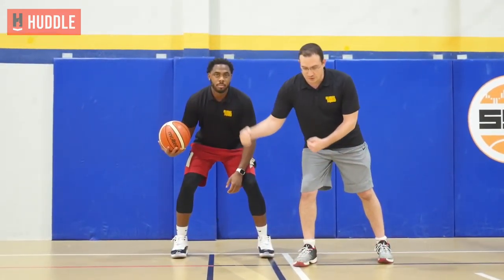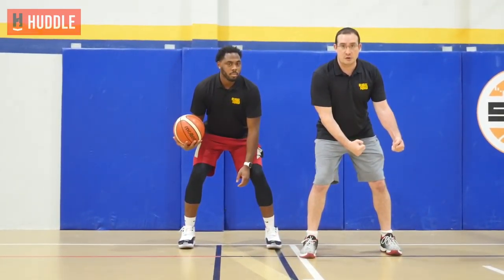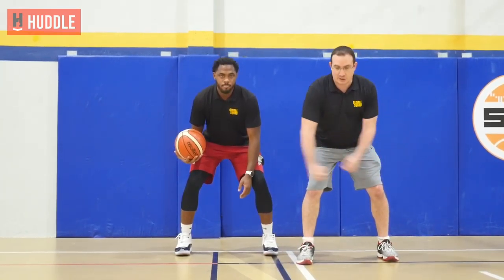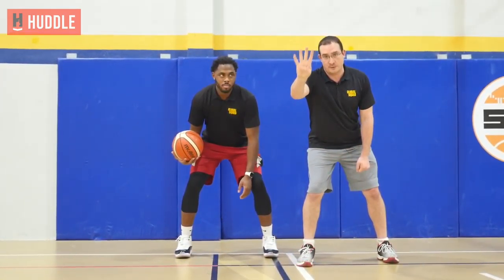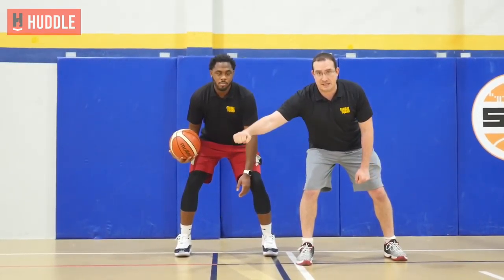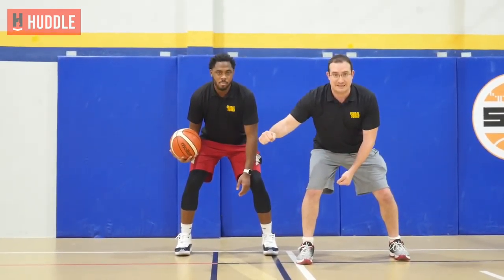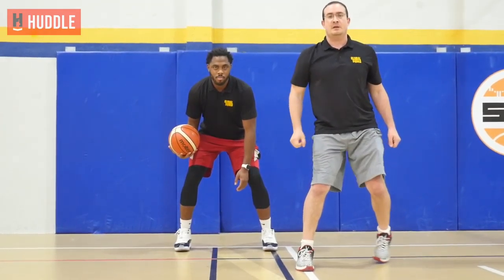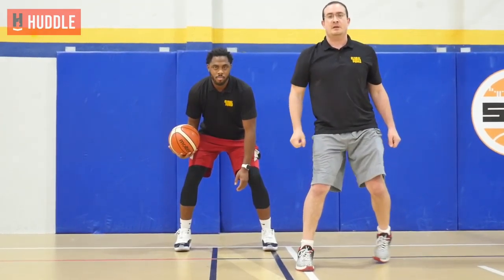Controlled Dribble | Basketball Fundamentals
The controlled dribble is a technique that not only shows you how to control the ball, but also how to control your body.

Bringing everyday athletes together

While we can’t all be pro stars, we all love the game. What unites us is the spirit, competition, and joy that come with playing sports.  Beyond sports we all hunger for community.

This platform was created to improve the amateur sports experience in the region and around the world. Whether you are a player, coach, parent or organizer, Huddle gives you more before during and after the game.
be awesome.